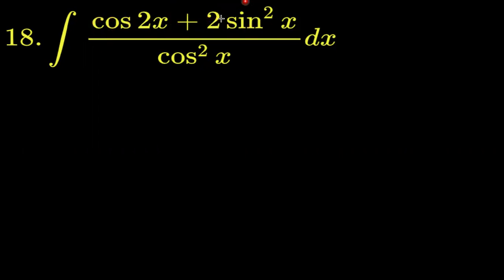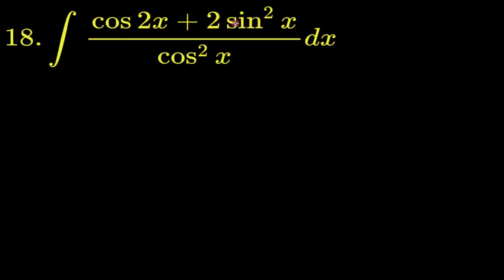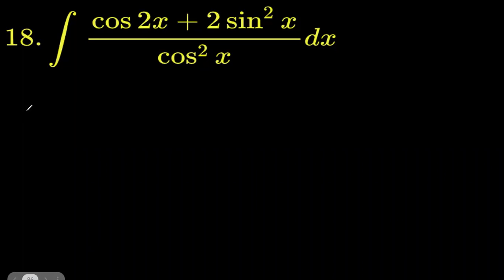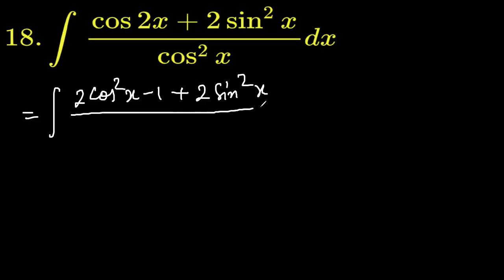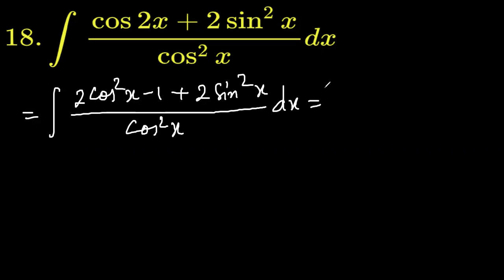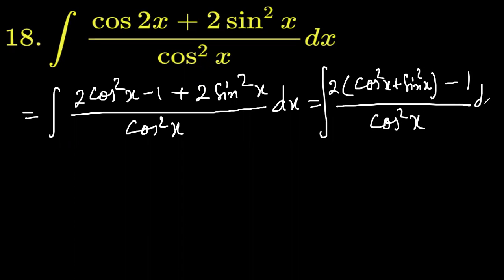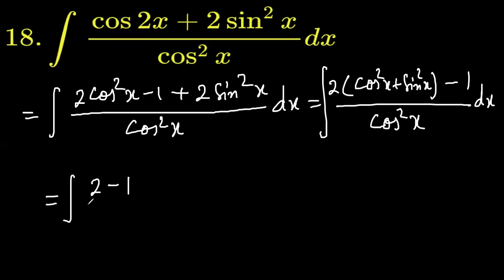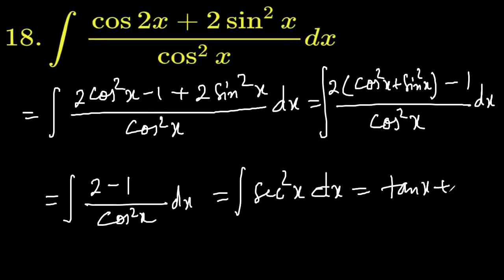exercise 7.3 question 18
NCERT class 12 mathematics exercise 7.3 question 18 with DC Sir